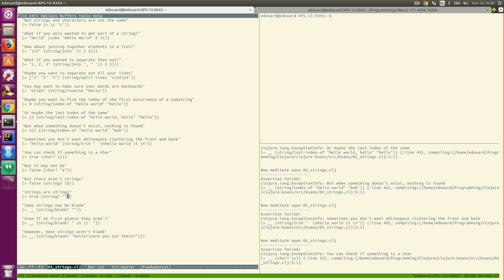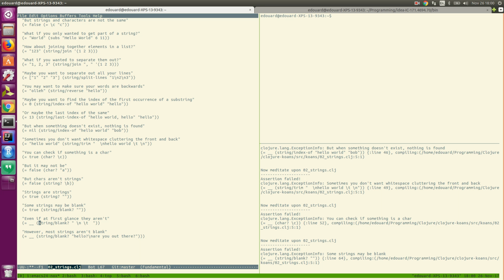clojure koan 02 strings